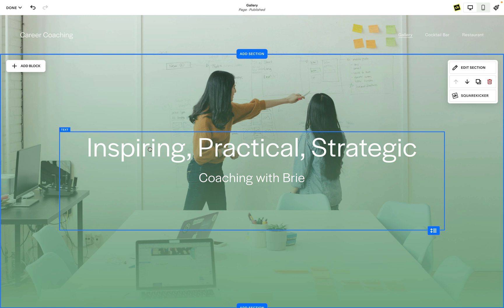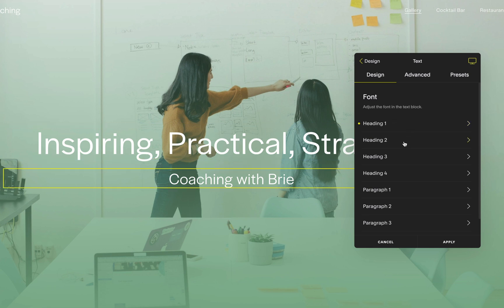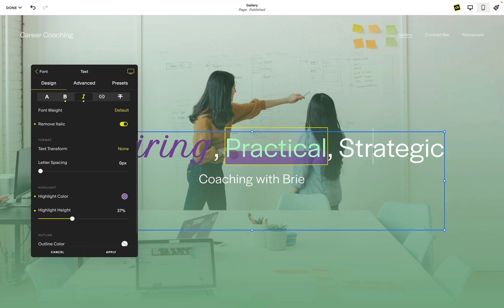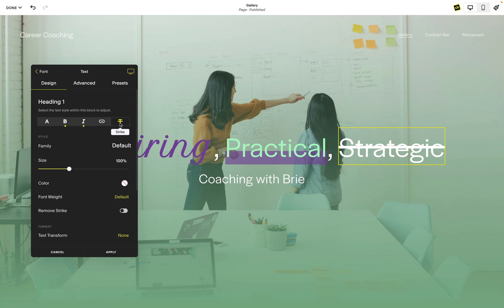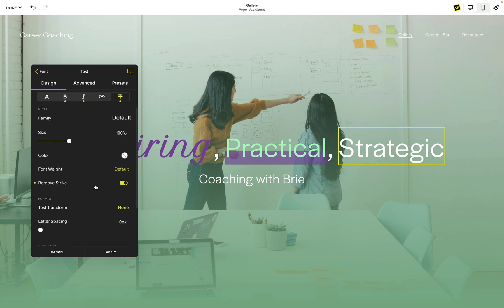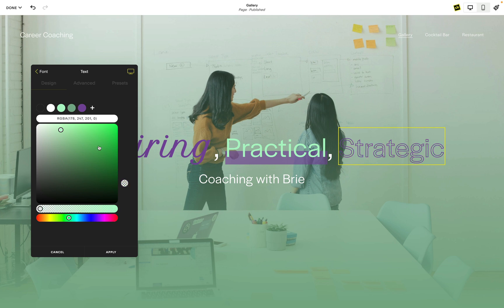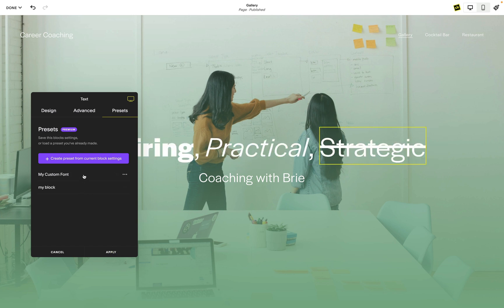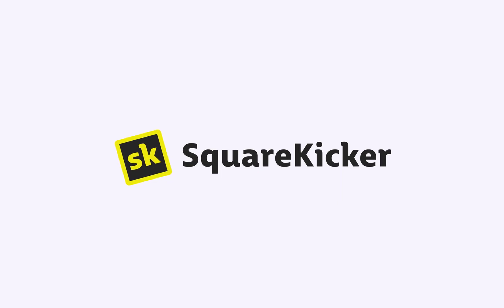Change the Font and Style of One Word in Squarespace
Customize individual words in a Squarespace text block by adjusting their font style, color, size, and even adding highlights or outlines.

In this step-by-step tutorial, we’ll show you how to:
• Change font styles for specific words in Squarespace
• Apply unique colors, bold, italic, and strikethrough effects
• Use presets to save and reuse your custom font styles

Watch the full tutorial to learn how to enhance your text design and create a more visually engaging website!

00:00 Introduction: Changing Fonts for Individual Words
00:23 Identifying Text Blocks & Header Styles (H1, H2)
00:48 Changing the Font Style of a Single Word
01:08 Adjusting Size, Font Family & Color for a Word
02:06 Applying Italics as a Style Trigger for a Custom Effect
02:28 Adding Highlight Colors & Transparency
02:45 Using Strikethrough as a Custom Text Style
03:07 Creating an Outline Font Effect
03:34 Saving & Applying Custom Font Presets

In this tutorial, you’ll learn how to:

• Customize individual words in a text block
• Change font style, size, and color for specific words
• Add outline, highlights, and transparency effects
• Save custom presets for future use
• Make text stand out without using code

Perfect for:

✔ Squarespace users who want more font customization
✔ Designers looking to add creative typography styles
✔ Website owners who need visually appealing text effects